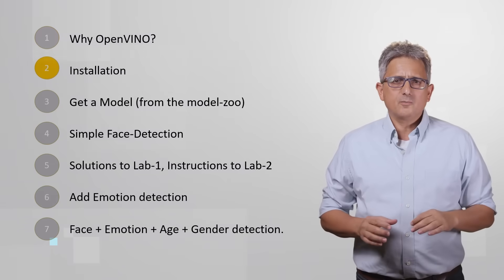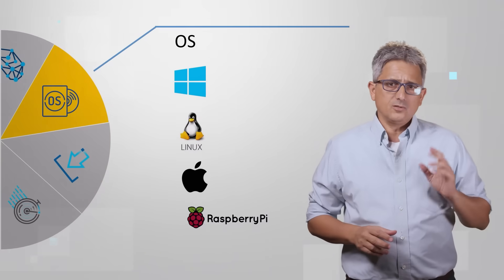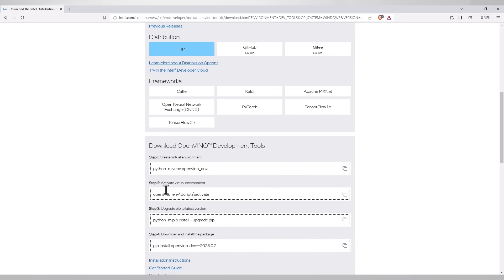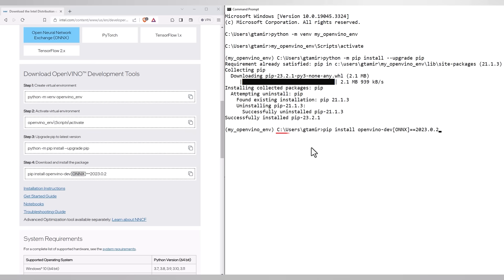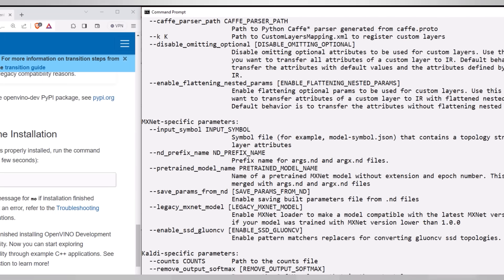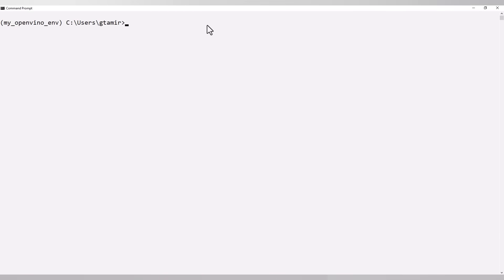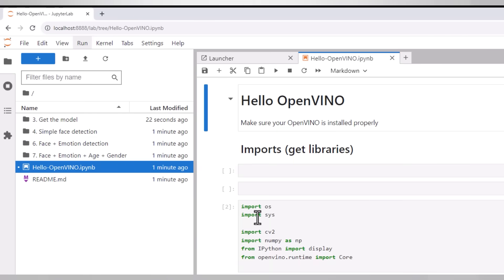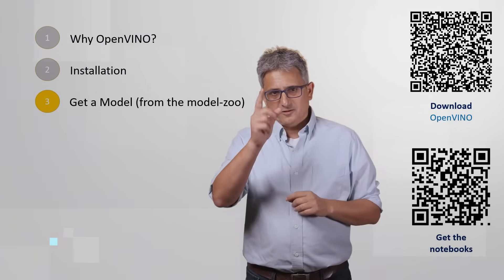Installation | AI Vision Applications with OpenVINO™ | Part 2 | Intel Software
Install OpenVINO. Download the Jupyter notebooks. Start working.

Quick 7-videos tutorial on building AI Vision applications from scratch.

Part 1: Why OpenVINO? Intro to the tutorial. What is OpenVINO? How can it help you? What is the design flow to develop an AI application with OpenVINO?

Part 3: Get an AI Model. Intro to computer vision and to AI vision applications. What is the Open-model-zoo. How to download and convert an AI model. How does an AI vision model look like.

Part 5: Solutions to Lab-1. Instructions to Lab-2. Review the python code for the simple face detection.

Part 6: Adding emotion detection to the simple face detection. How to add an emotion detection model to our application. Now it can detect faces and the emotions.

Part 7: Face + Emotion + Age + Gender detection. Last video of the tutorial. Review the final code of the application. And finally our application can detect faces, emotions, age and the gender.